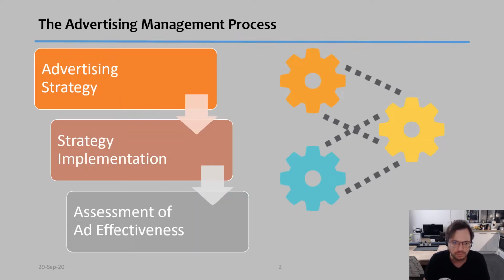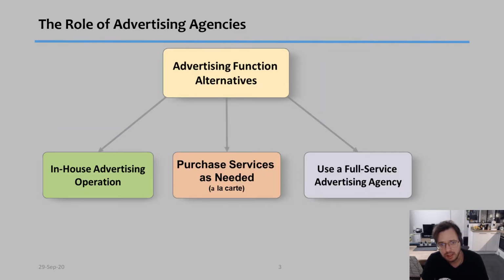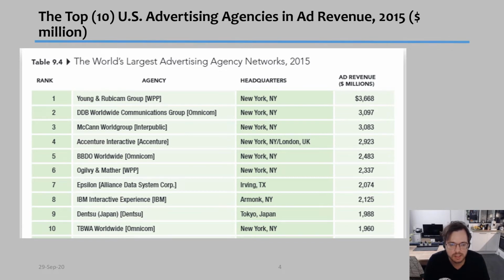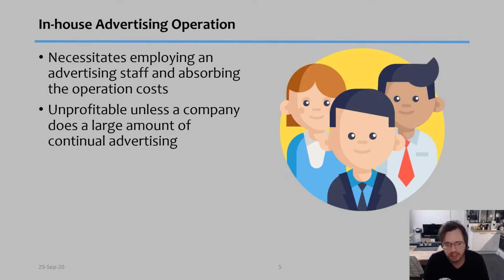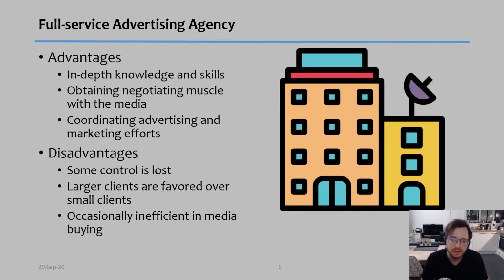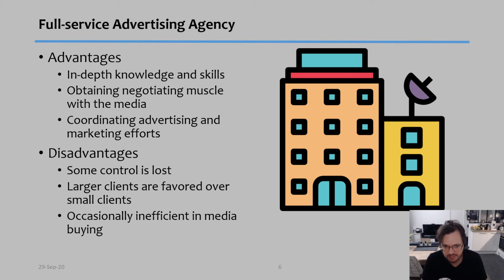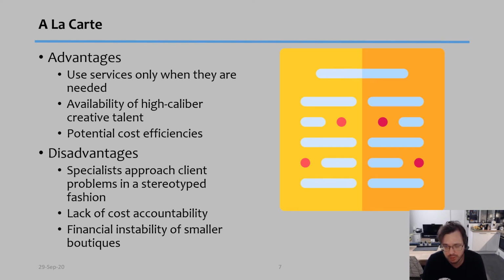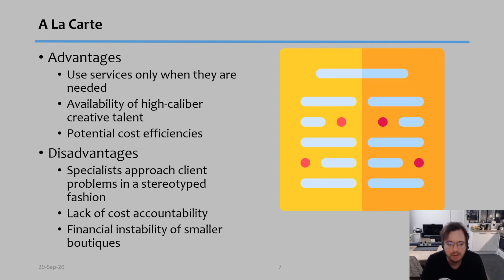09.04 - Part 4 - The Advertising Management Process